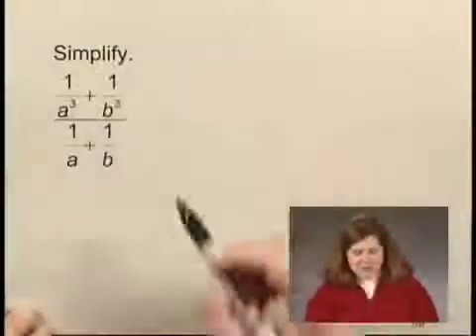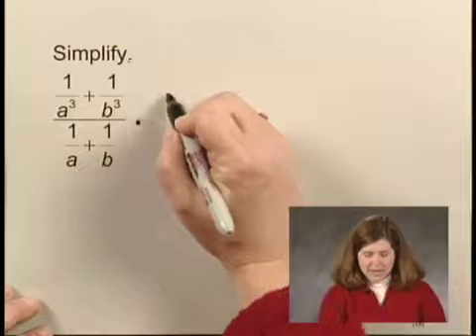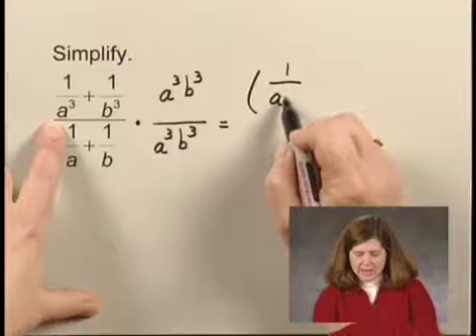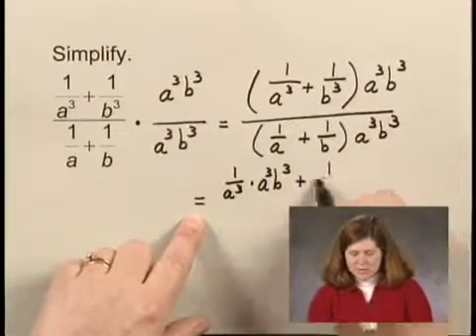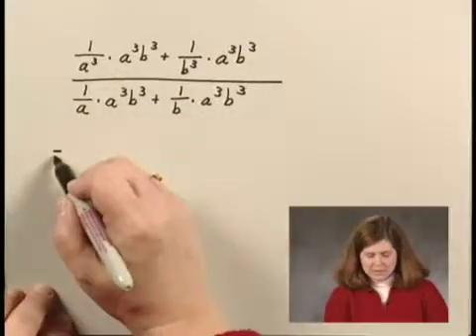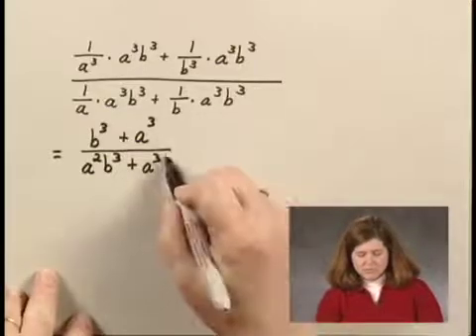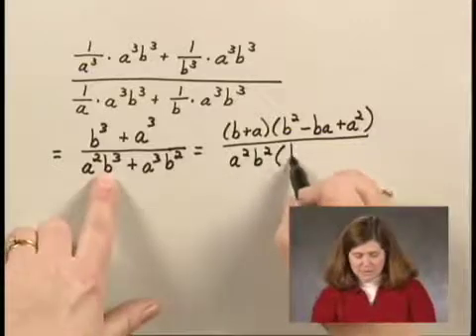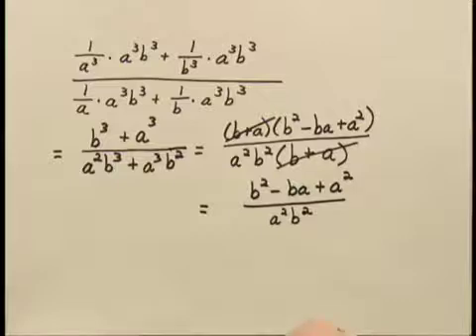Intermediate Algebra Ch5 Ex18